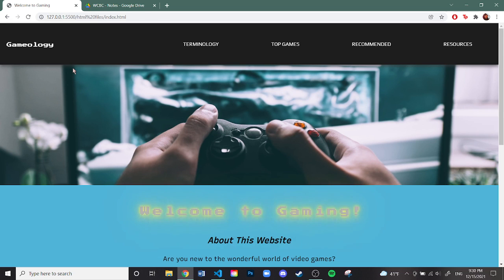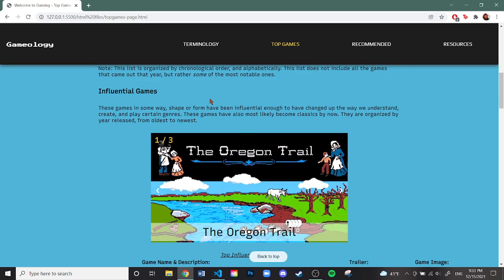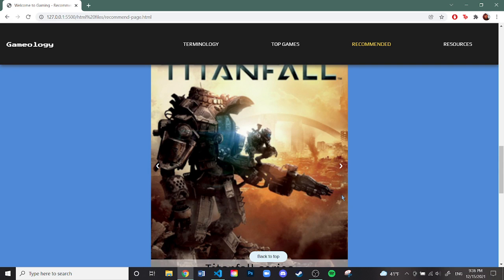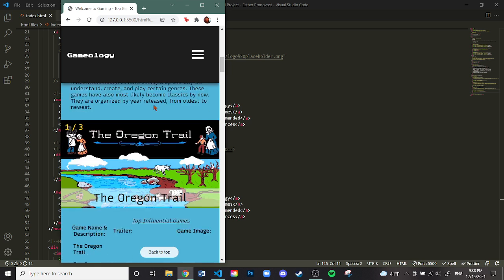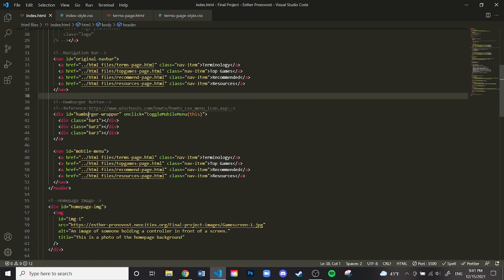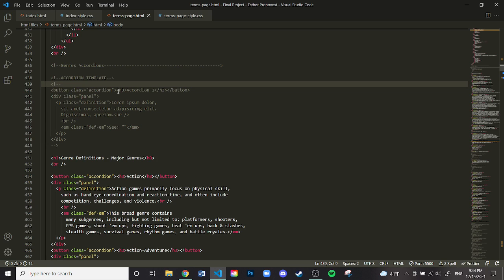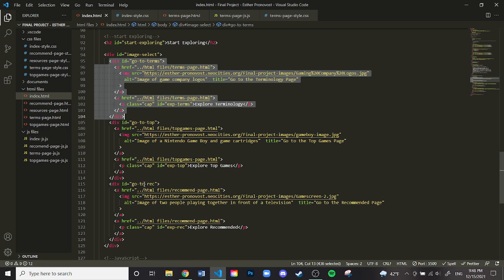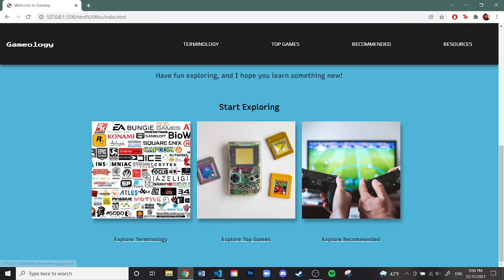Final Website Walkthrough - Esther P - DGM 6501